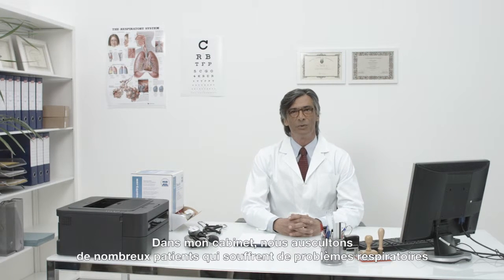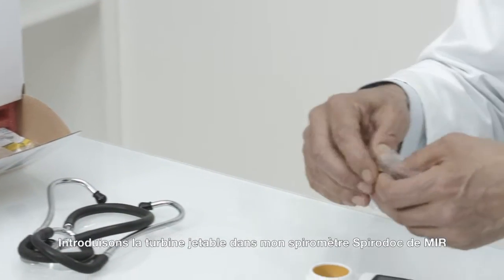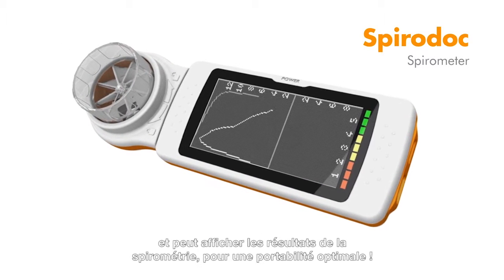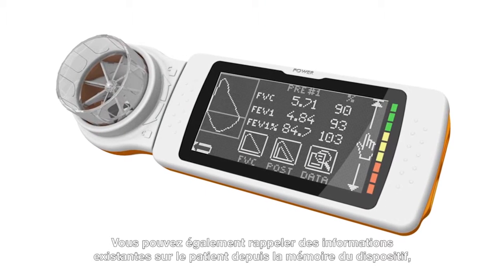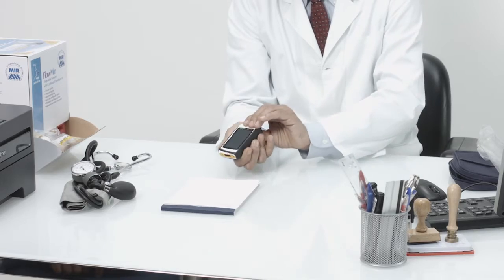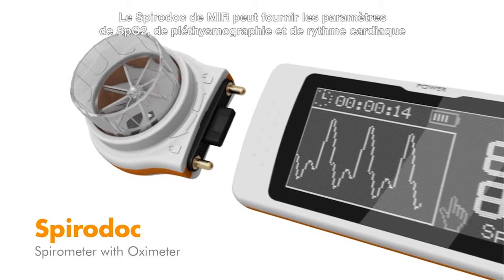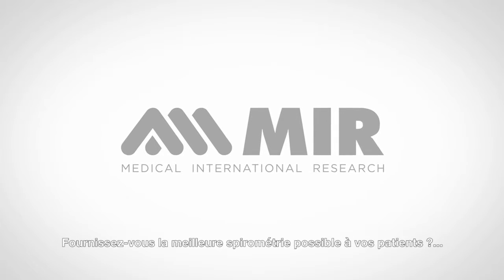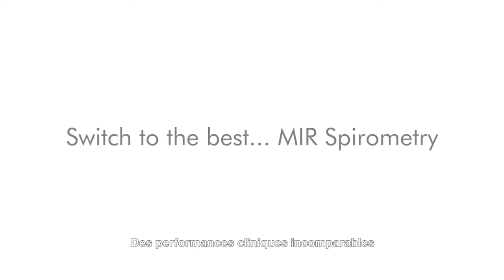Spirodoc: spirométrie écran tactile avec option avancée d'oxymétrie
J'ai choisi le spiromètre Spirodoc de MIR en raison de son format de poche, de ses nombreuses fonctions et de sa polyvalence
Mon cabinet est toujours bondé, et c'est un vrai avantage que d'éliminer les temps morts dus au calibrage et à la stérilisation entre chaque patient!